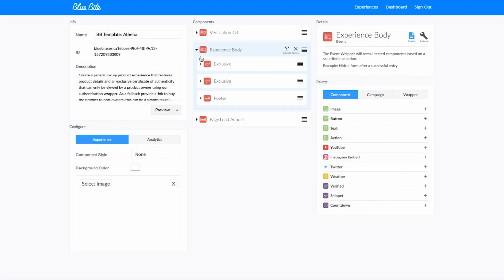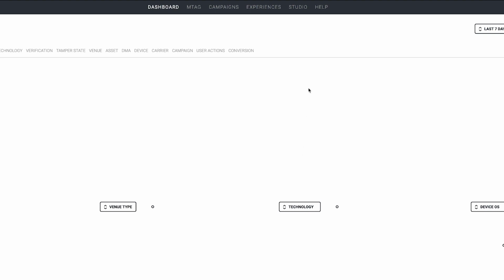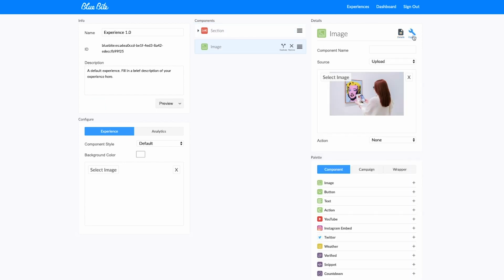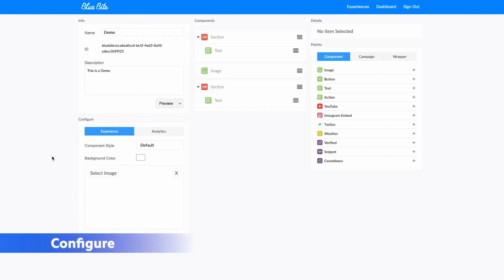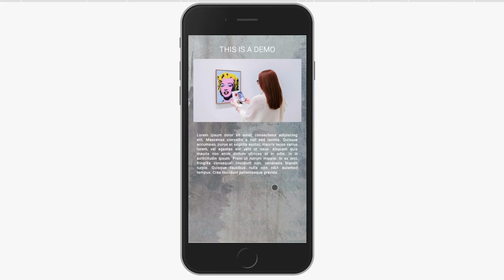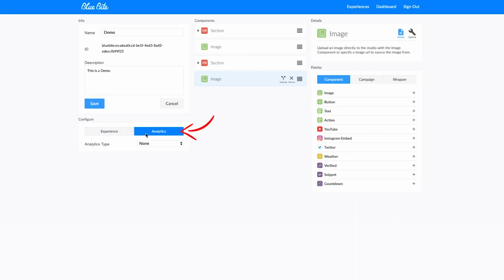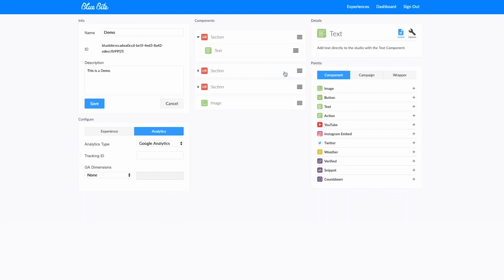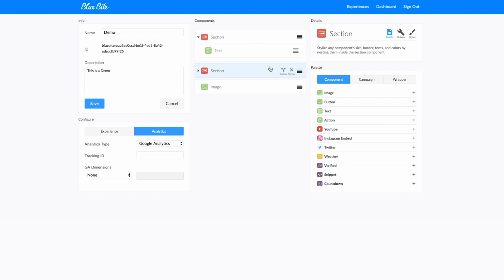Introduction to the Experience Studio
With the Experience Studio, you can deploy responsive experiences across multiple devices, create custom content and layout by using our components. This video will give you an overview of the main sections and tools that make up the Experience Studio to help you get started.